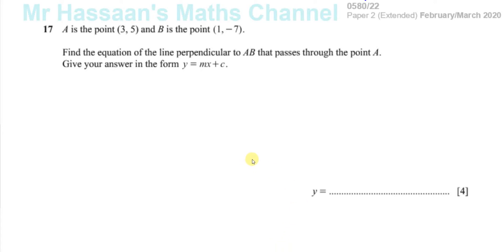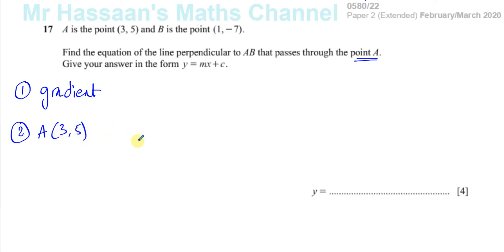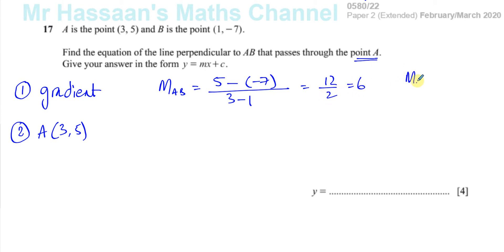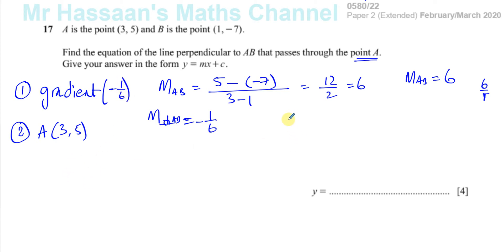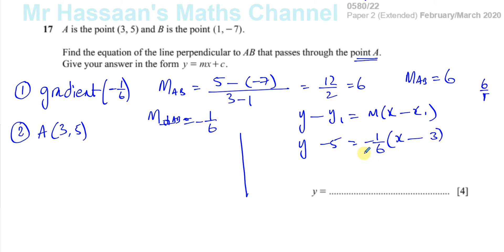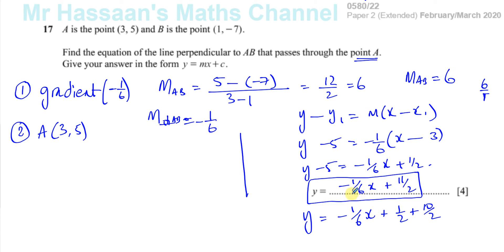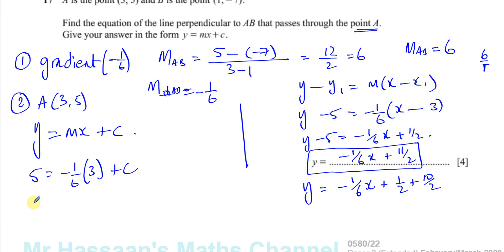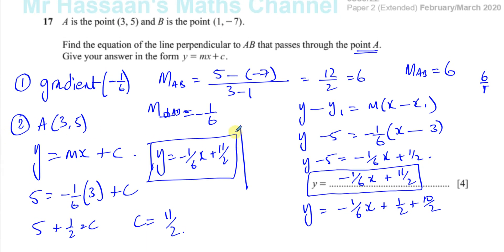0580/22/F/M/20 (IGCSE) Paper 22 Q17 Equations of Perpendicular Lines